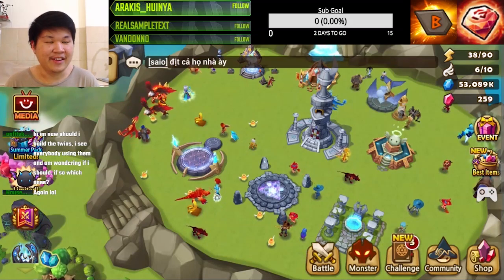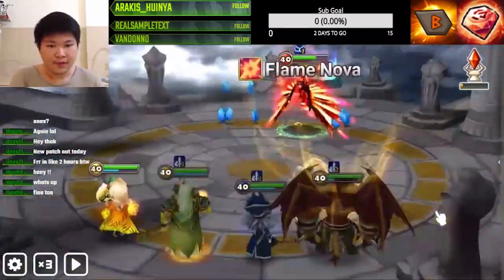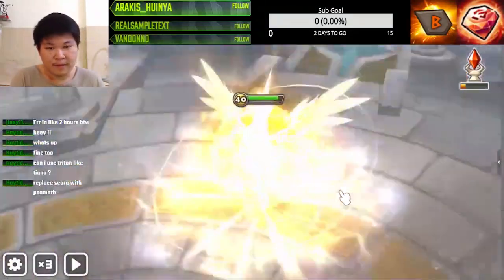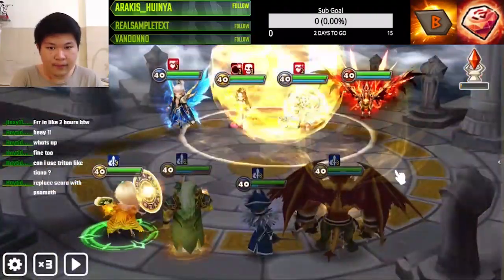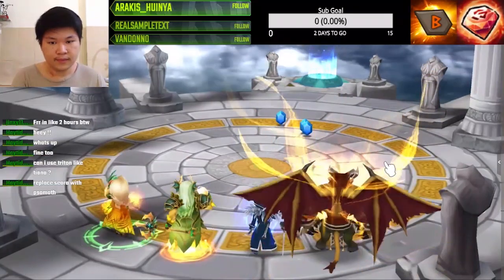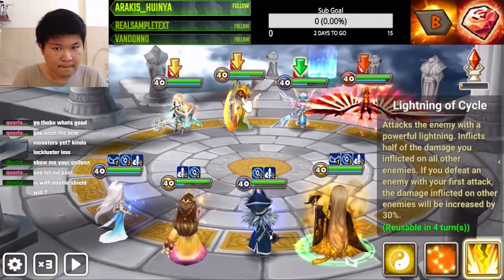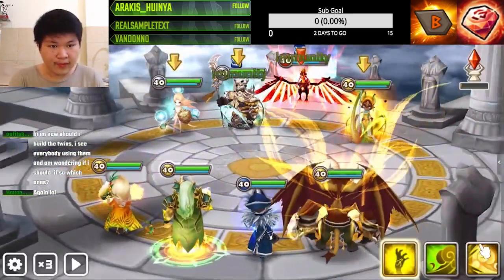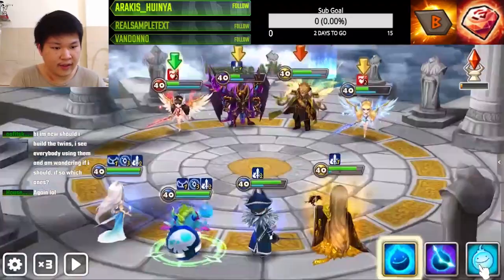Summoners War - Our Arena Defense & Arena Offenses! No Zaiross, No Lushen!